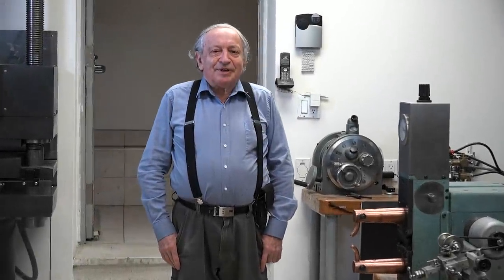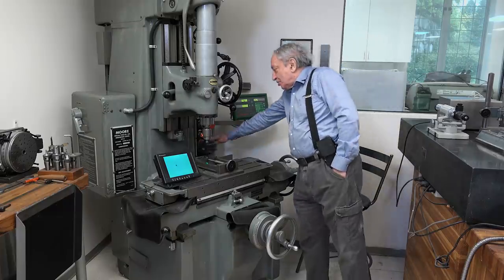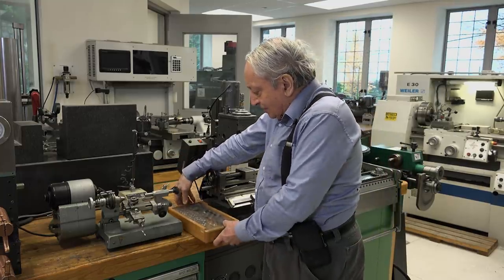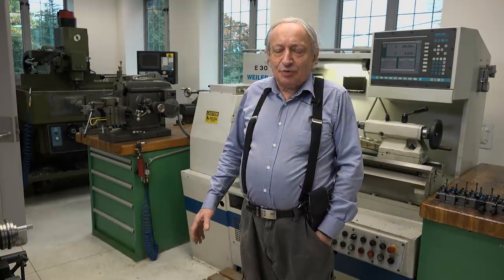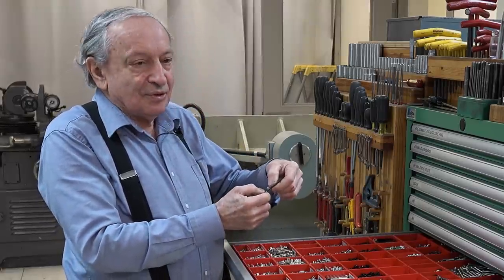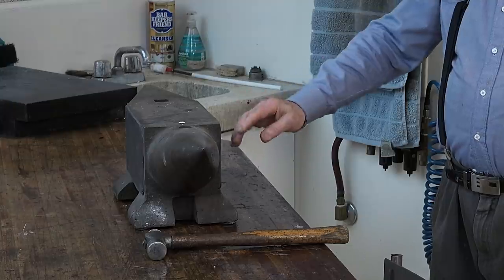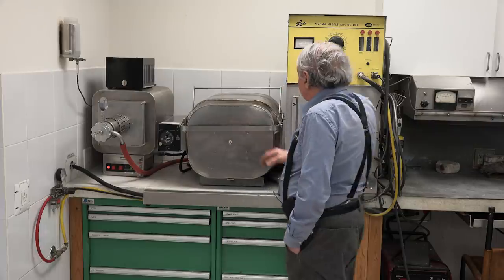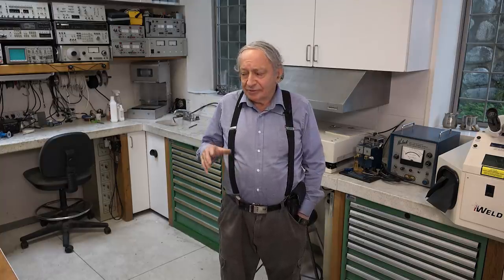Dan Gelbart Workshop Tour HD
Dream workshop for high precision